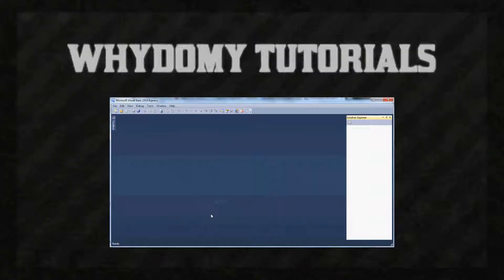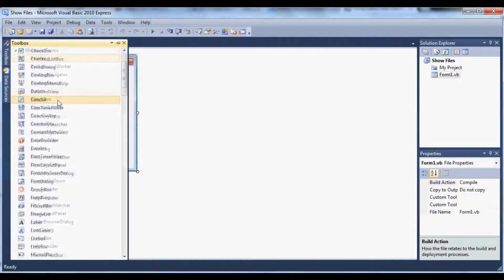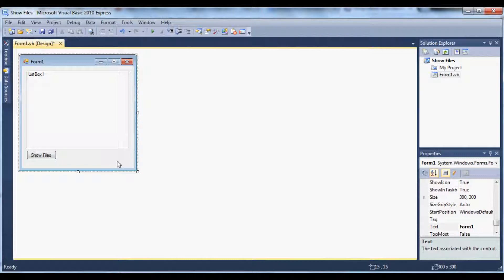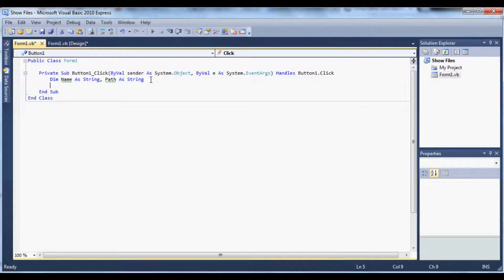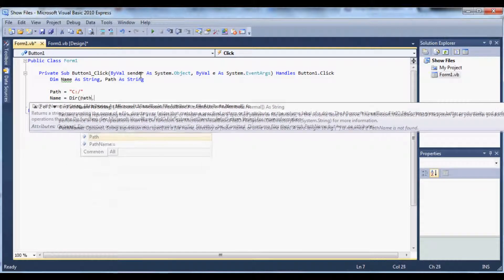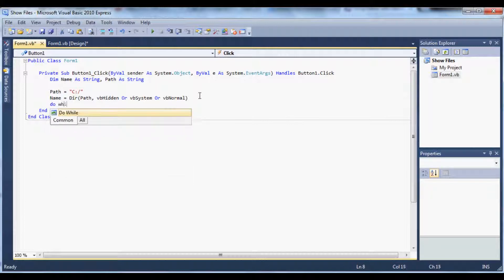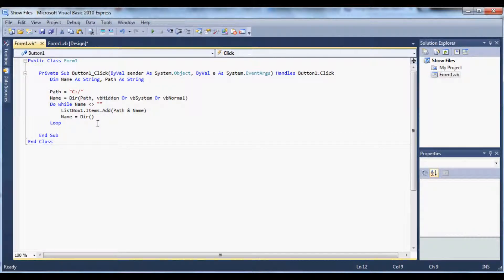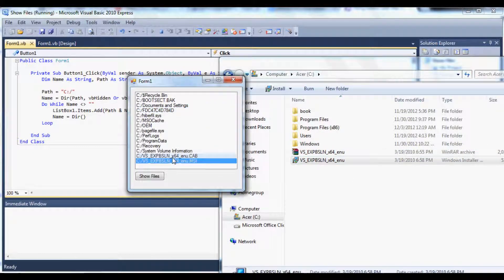[VB.NET] How to: Display Hidden and System Files into a Listbox in Visual Basic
This is a tutorial on how to display all hidden and system files into a listbox in Visual Basic.